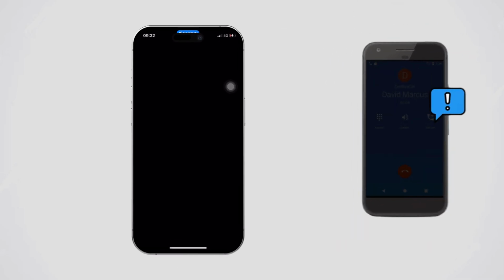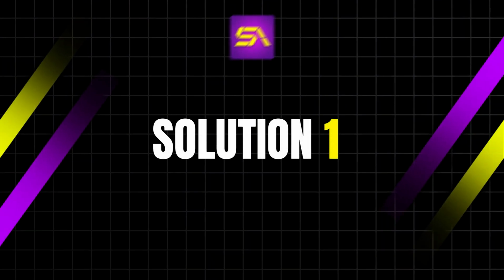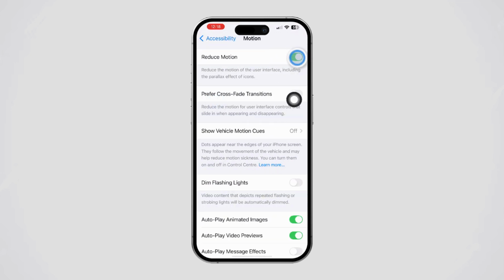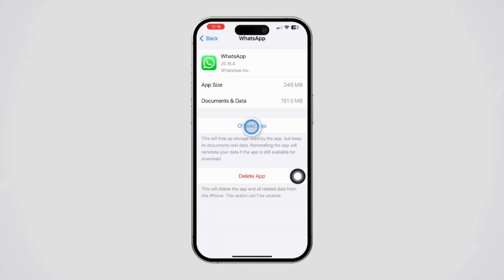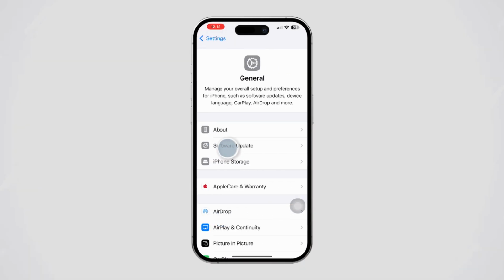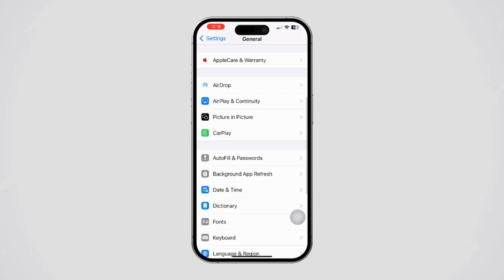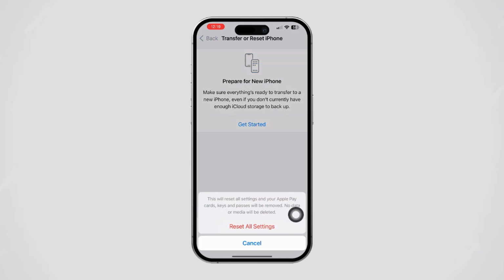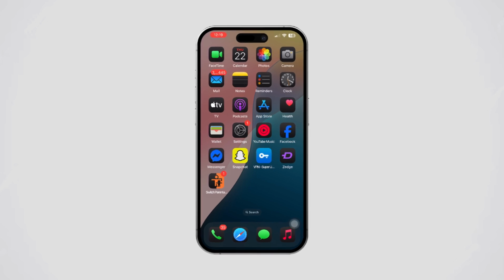How to Fix Screen Goes Black During Call on iPhone | iPhone Call Screen Issue Solved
Want to know how to fix screen goes black during call on iPhone? Well, don’t worry! In this video, I’ve shown how to solve the iPhone screen going dark during calls using proximity sensor settings, screen protector adjustments, and iOS updates. By fixing this iPhone call screen issue, you’ll be able to make or receive calls without the screen turning off unexpectedly.